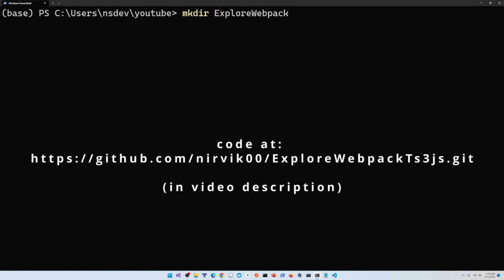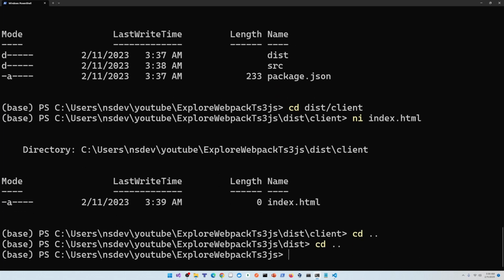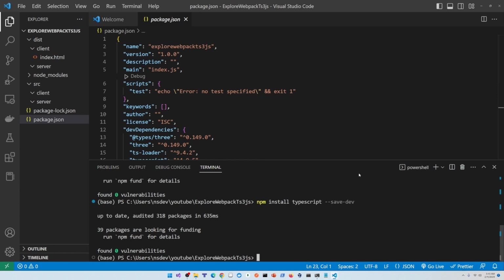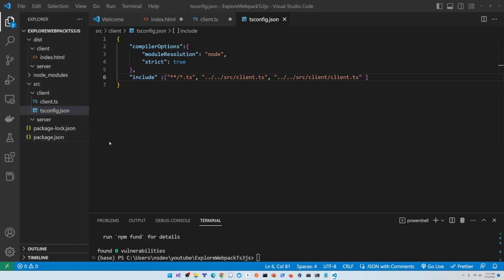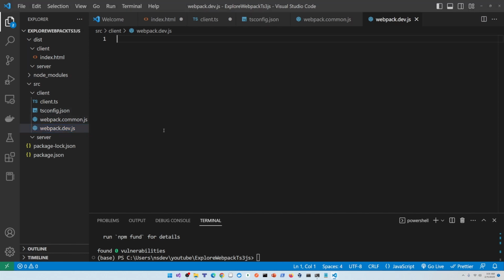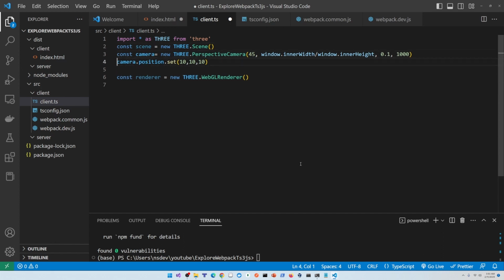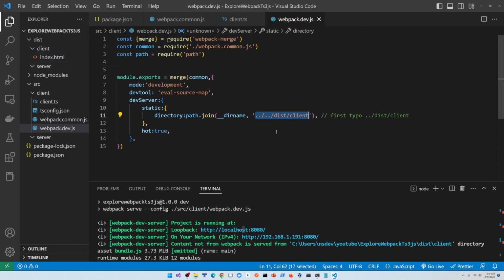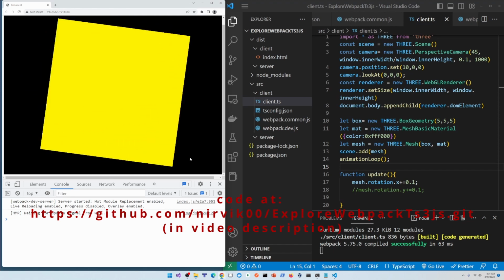Three JS (three.js) webpack & typescript (vid008)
We use webpack to package three js with typescript